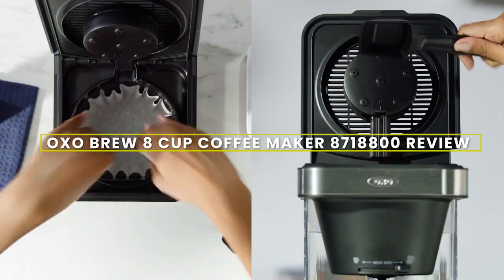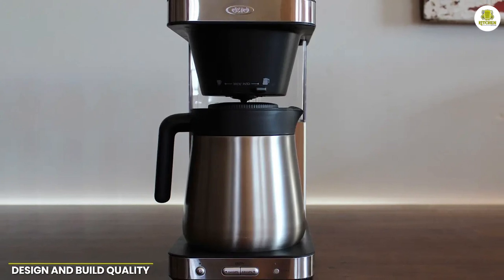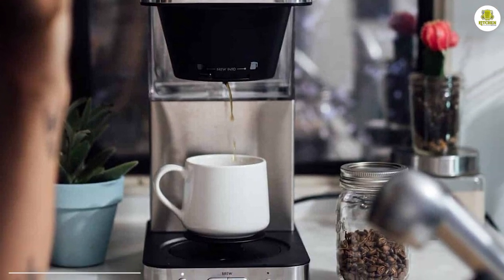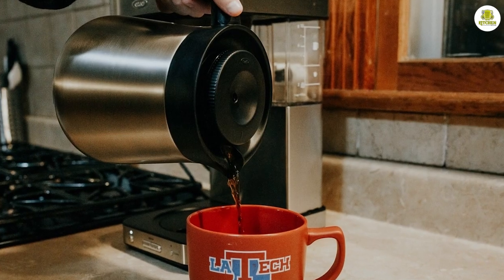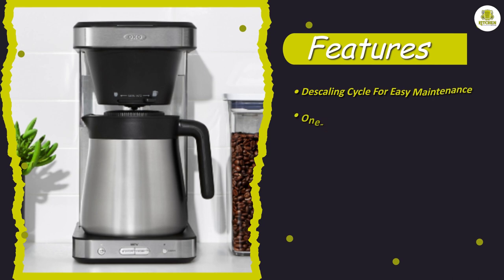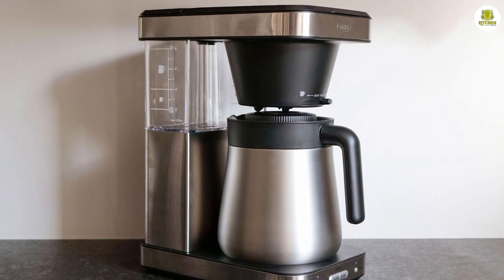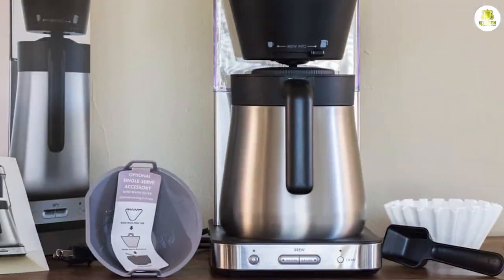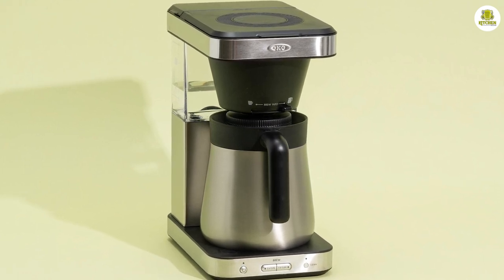Oxo Brew 8 Cup Coffee Maker Review: Is It Worth the Investment? [2024]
Welcome to our comprehensive review of the Oxo Brew 8 Cup Coffee Maker 8718800! In this video, we'll dive deep into the features, functionality, and overall performance of this popular coffee maker, helping you make an informed purchasing decision.

🔍 Looking to buy the Oxo Brew 8 Cup Coffee Maker 8718800? We've got you covered! Discover its pros and cons, brewing capabilities, and user-friendly design to see if it's the right fit for your coffee brewing needs. Whether you're a coffee aficionado or a casual coffee lover, this review will provide valuable insights to enhance your morning routine.

🌟 Explore the advanced features that set the Oxo Brew 8 Cup Coffee Maker 8718800 apart from other coffee makers on the market. From its precise temperature control and intuitive interface to its sleek design and durable construction, we'll discuss how it delivers a consistently flavorful cup of coffee every time.

👍 Gain a better understanding of the brewing process, including the extraction capabilities and the coffee maker's ability to maintain optimal water temperature for enhanced flavor extraction. We'll also highlight any unique functionalities that make brewing your favorite coffee a breeze.

⏰ Don't miss out on our detailed overview of the coffee maker's performance, including brewing time, noise level, and ease of cleaning. We'll provide real-world examples and personal experiences to give you an accurate representation of what to expect.

💡 Whether you're a coffee connoisseur, a busy professional, or a student looking for a reliable coffee maker, this review will help you make an informed decision. Join us as we uncover the strengths and weaknesses of the Oxo Brew 8 Cup Coffee Maker 8718800, ensuring that you find the perfect brewing companion for your kitchen.